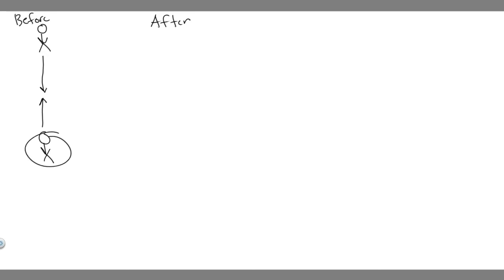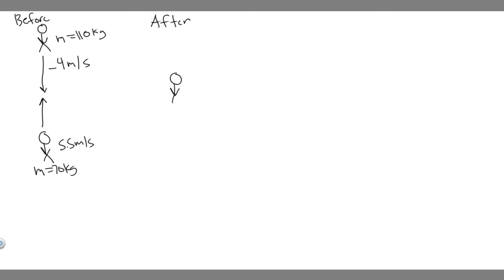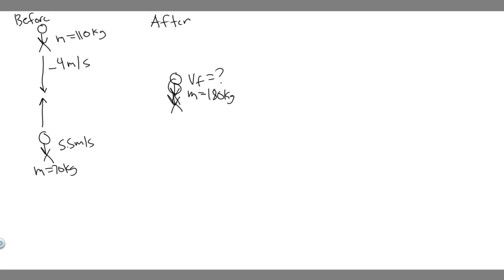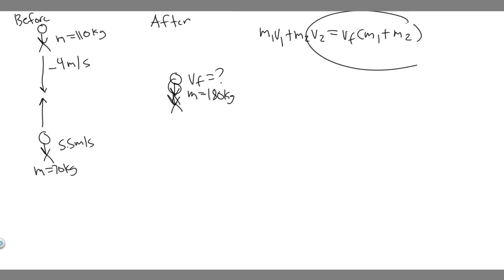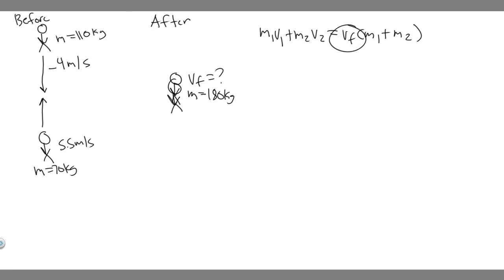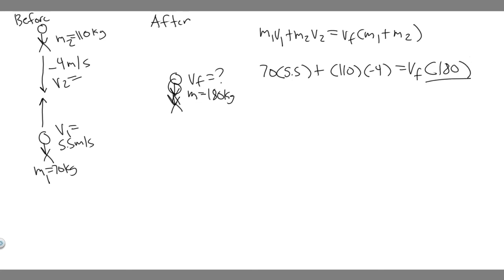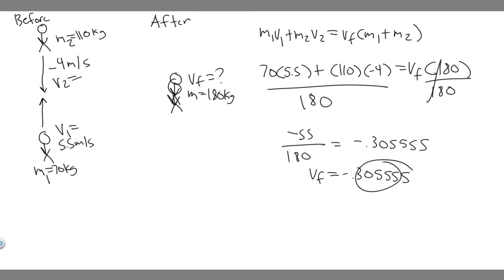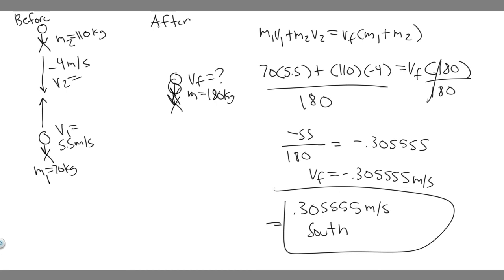An ice hockey forward with mass 70.0 kg is skating due north with a speed of 5.5 m/s. As the forward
An ice hockey forward with mass 70.0 kg is skating due north with a speed of 5.5 m/s. As the forward approaches the net for a slap shot, a defensive player (mass 110 kg) skates toward him in order to apply a body-check. The defensive player is traveling south at 4.0 m/s just before they collide. If the two players become intertwined and move together after they collide, in what direction and at what speed do they move after the collision? Friction between the two players and the ice can be neglected. .